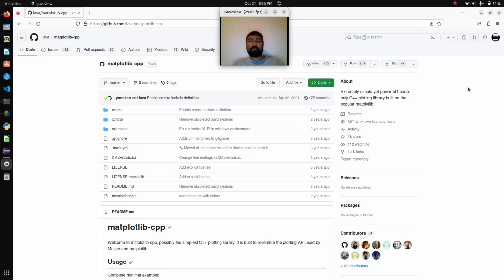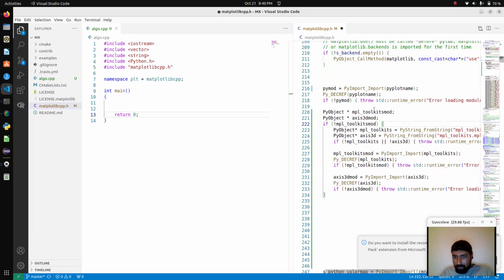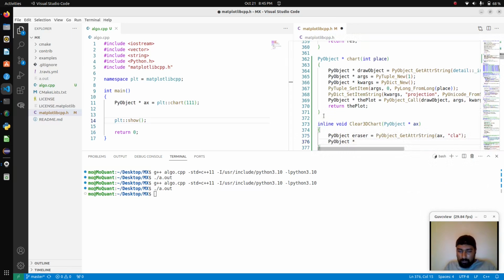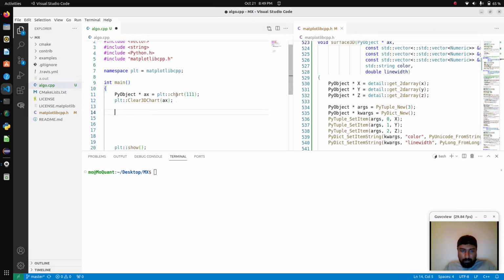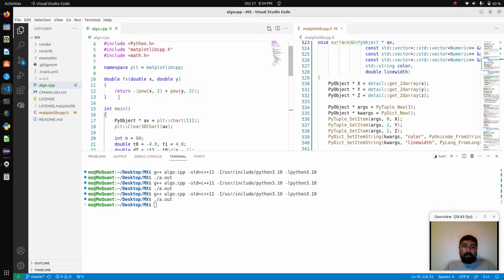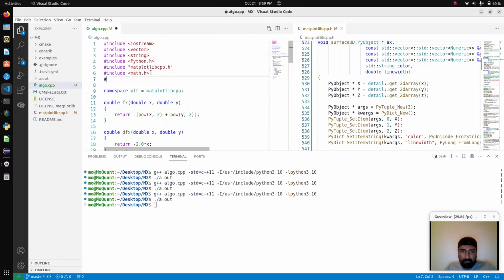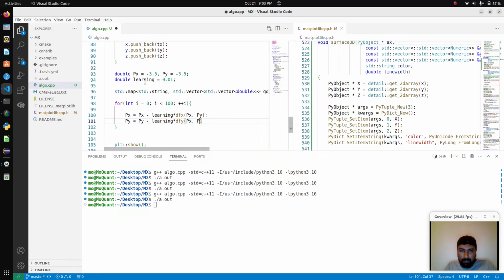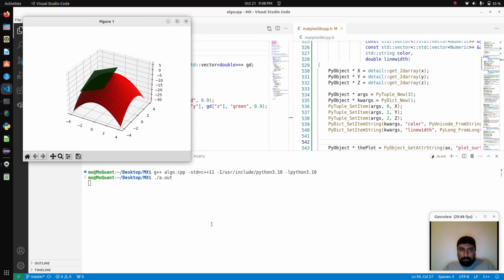C++ 3D Plot with Matplotlib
In this video I show how to animate the Gradient Descent algorithm in C++. There is a neat C++ plotting library I found and I forked it and modified it to allow me to generate an animated 3D plot.

The forked repository along with my code can be found